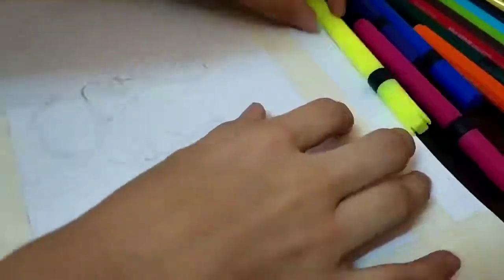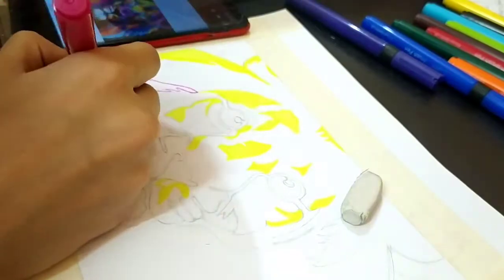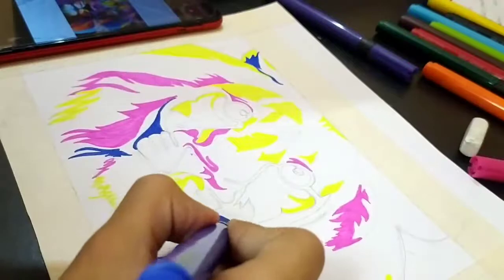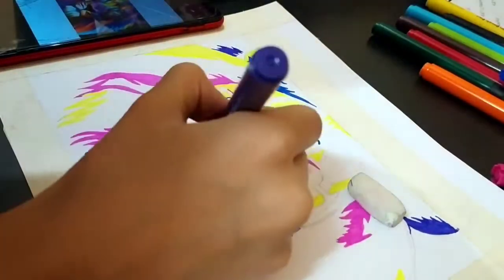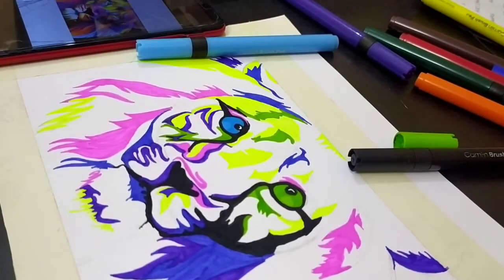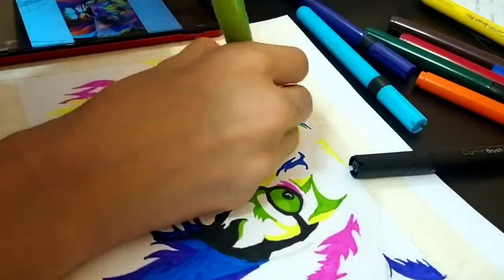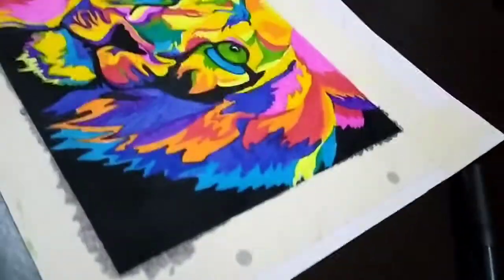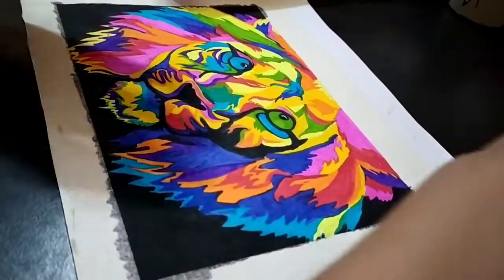Drawing Lion Colourful painting.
camlin brush pens:

If u want some gaming content 🤗😄
Here are some :

If u like pokemon and anime drawings.